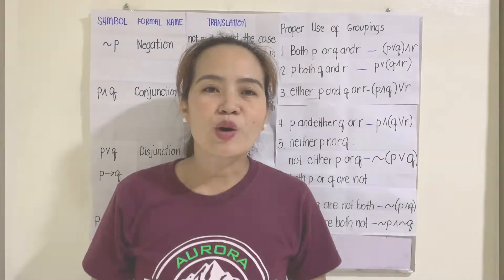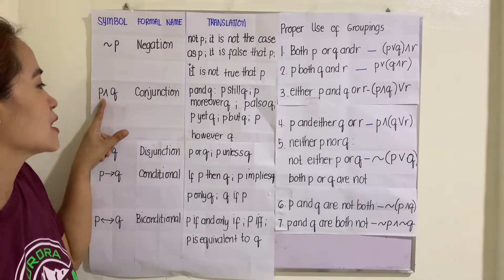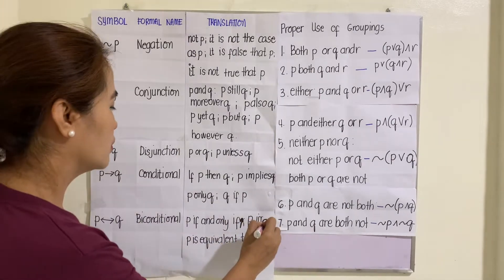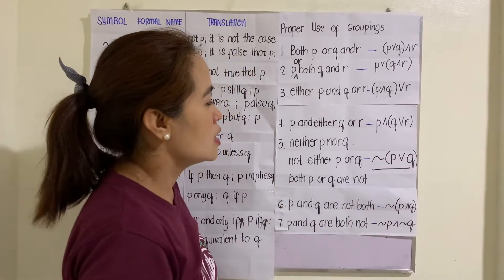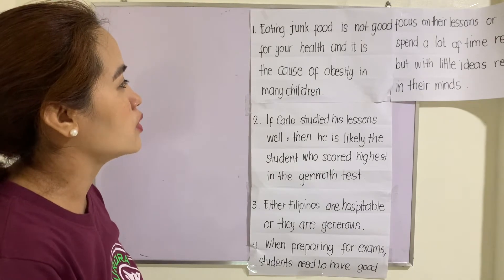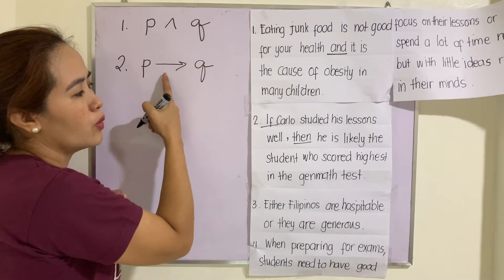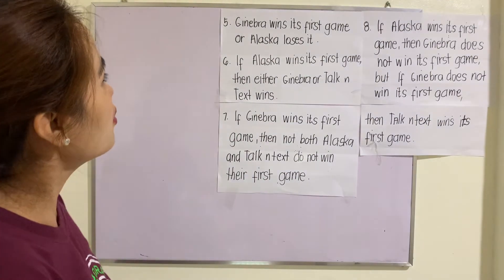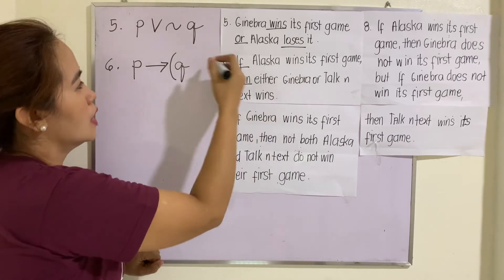Operations on Propositions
MAmiTEOteachesMATH for G11 SHS